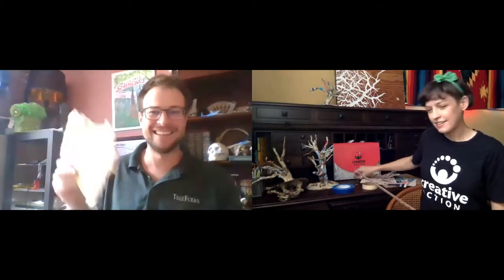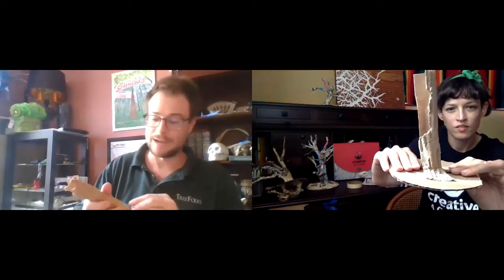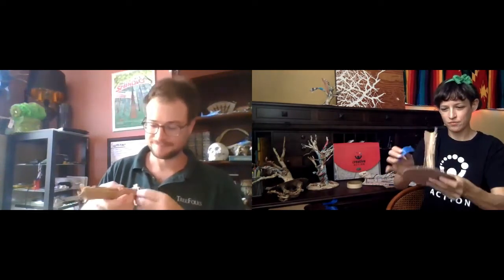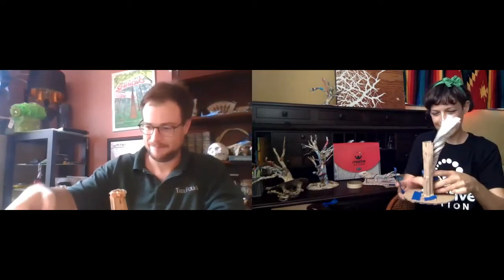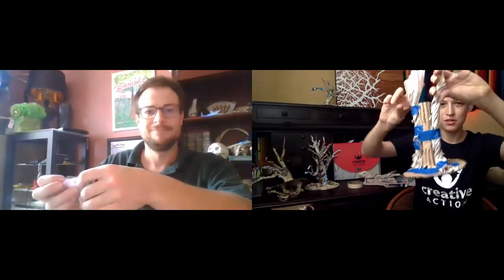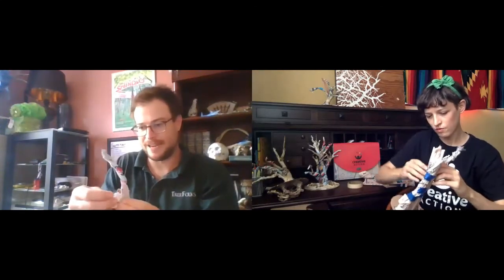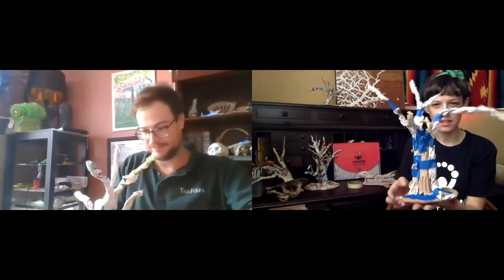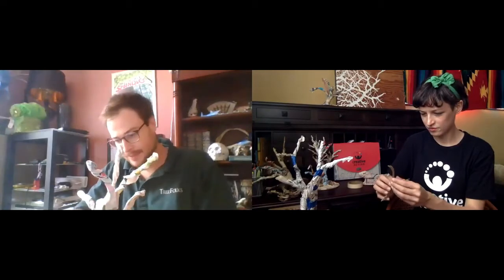Artist-Tree Workshop: Build a Paper Tree!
Join TreeFolks Education Coordinator, Collin McMichael, and our friend Indigo Rael from Creative Action for another fun and relaxing Artist-tree Workshop!